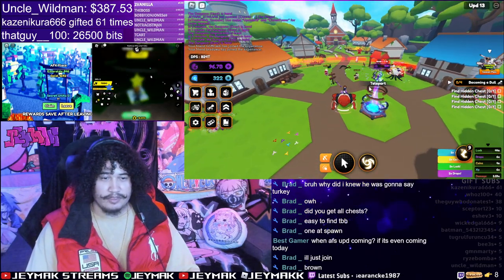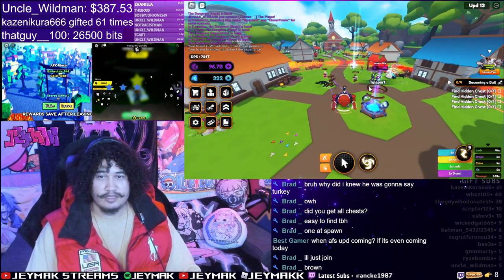All hidden chests - Becoming a Bull - im the best | Anime Champions Simulator | Roblox acs